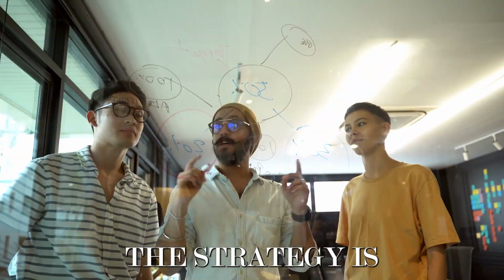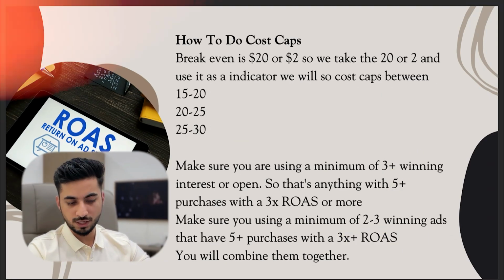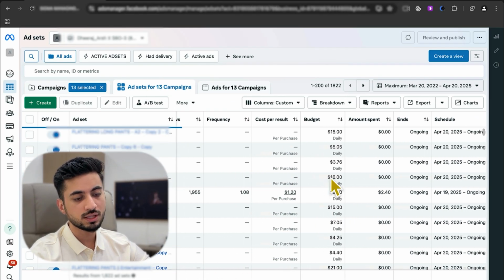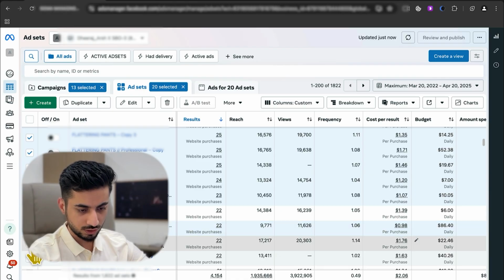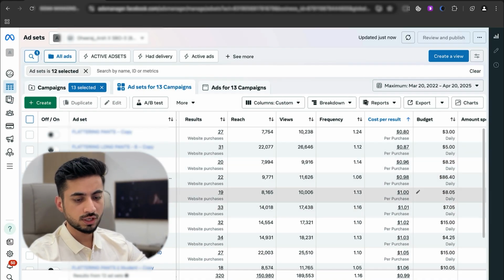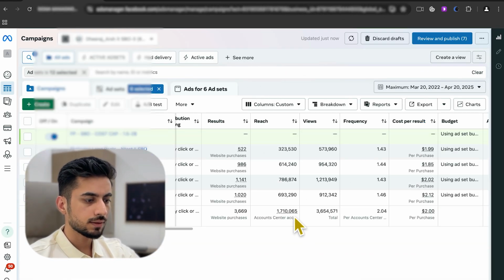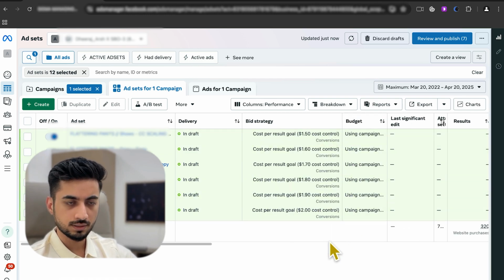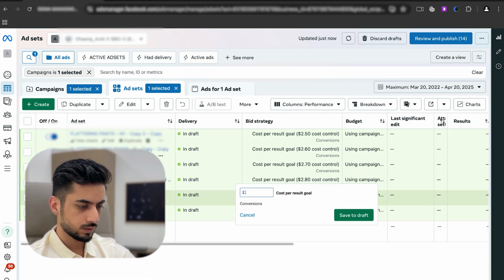How To Scale Facebook Ads With Cost Cap Strategy (Step-by-Step Guide)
In this video I explained about the Cost Cap strategy where I am showing how to scale with confidence when you have a proven audience, Ad creatives, & Market size then this strategy will help you to scale to next level with this cost cap strategy.

Here is a strategy How To Do Cost Caps

Breakeven is $20 or $2 so we take the $20 or $2 and use it as an indicator we will so cost caps between

$15-20, $1.5-2

$20-25, $2.0-2.5

$25-30, $2.6-3

Make sure you are using a minimum of 3+ winning interest or open. So that's anything with 5+

Purchases with a 3x ROAS or more for the Indian market depending upon AOV

Make sure you use a minimum of 2-3 winning ads that have 5+ purchases with a 3x+ ROAS.

You will combine them together.